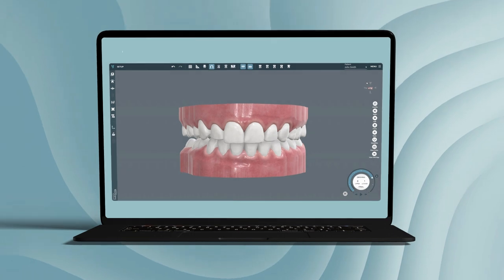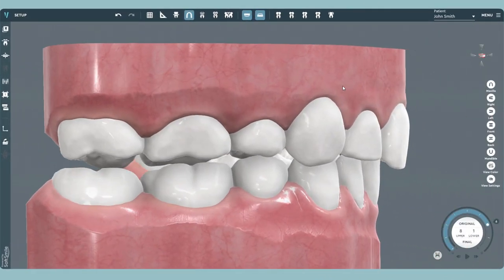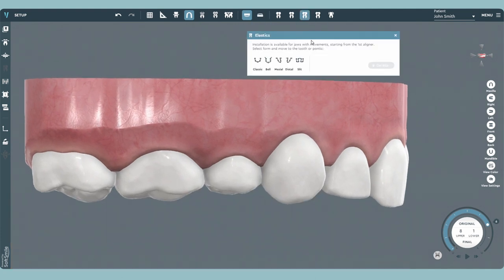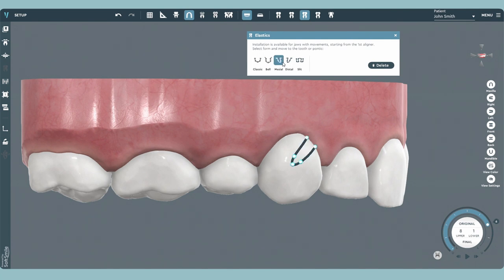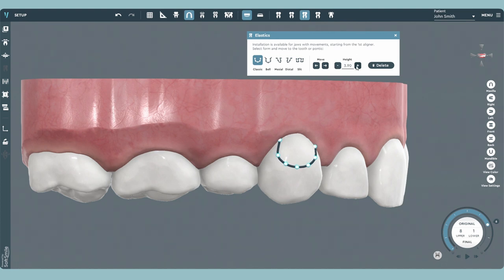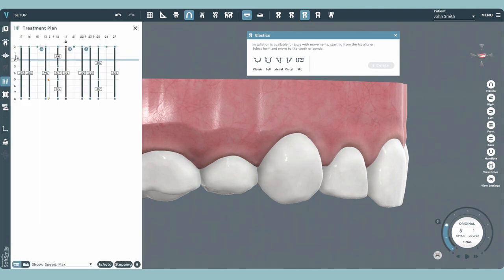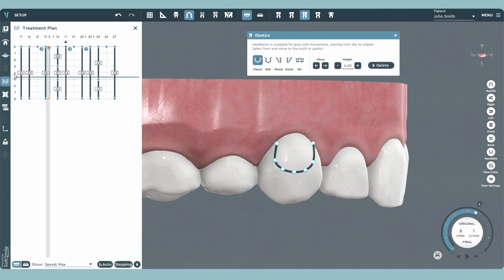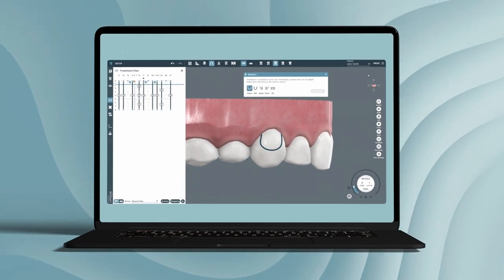Cutting Options | 3D Printing Post Processing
Users of VISION are now able to select from a trio of expertly crafted cutout templates: Button, Hook & Slit. Learn all the essential steps for  3D printing post-processing in this tutorial.

VISION allows you to seamlessly model the perfect placement of all cutout templates, ensuring meticulous treatment outcomes every time. Every design offers the flexibility for manual fine-tuning.

Each cutout template easily integrates to influence the autogenerated trimline, guaranteeing precision at every step.